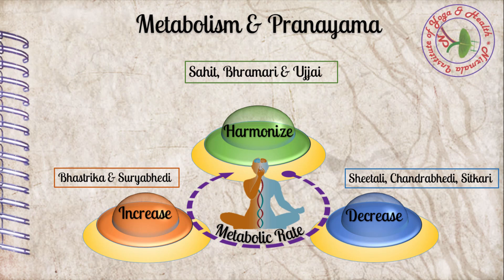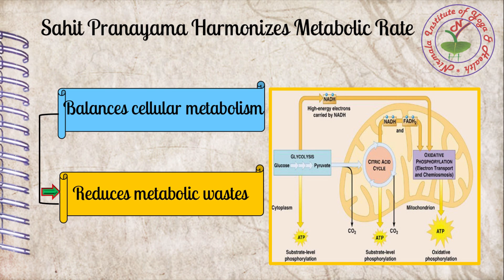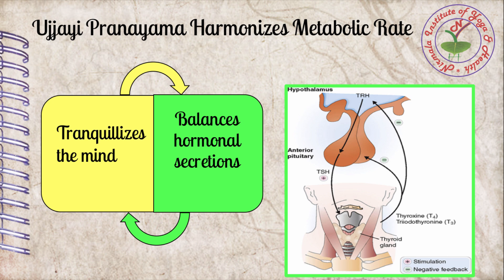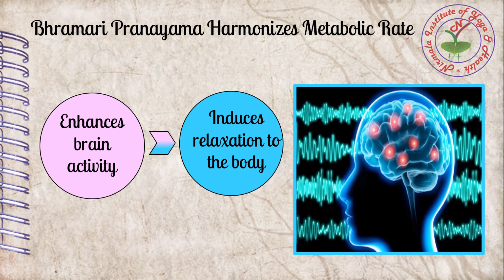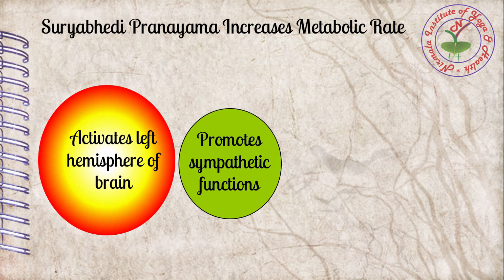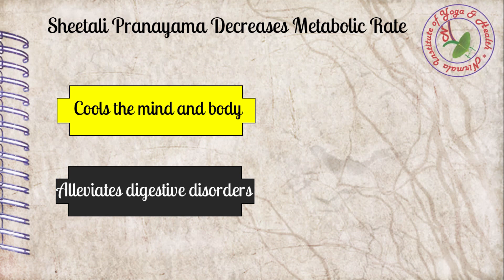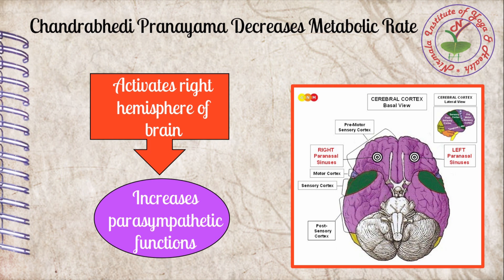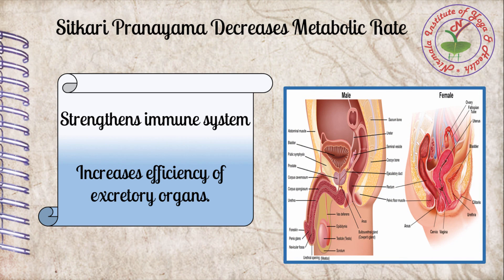Metabolism & Pranayama Part 5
This video has concept of metabolism with respect to Pranayama, which is uploaded by Nirmala Institute of Yoga & Health. Metabolism is basic process of body. How Pranayama efficiently regulate  metabolic rate. This video is very much helpful for understanding the concept of Metabolism and Pranayama.